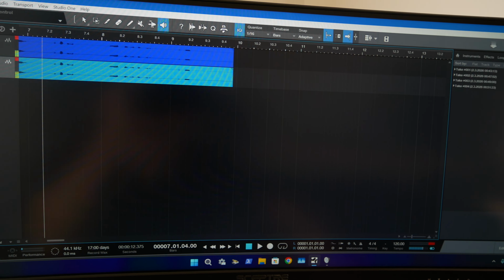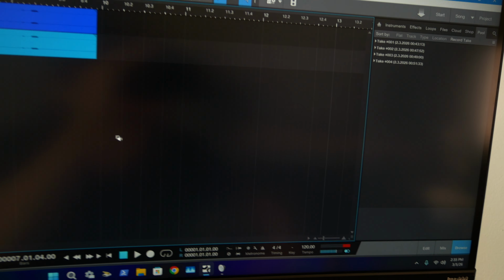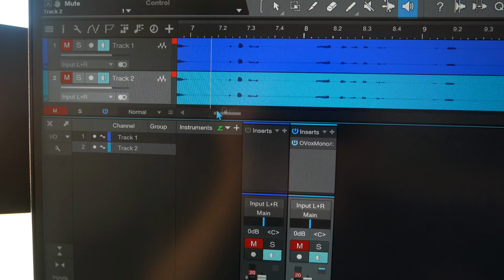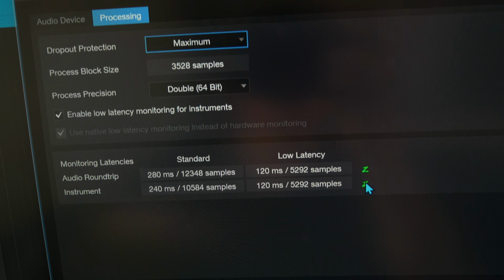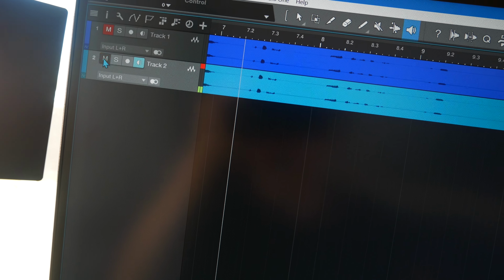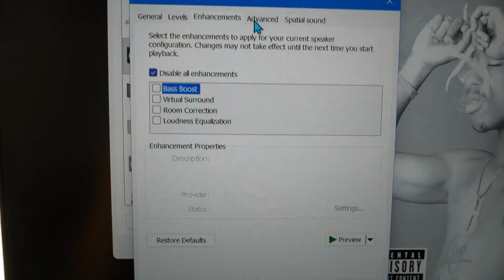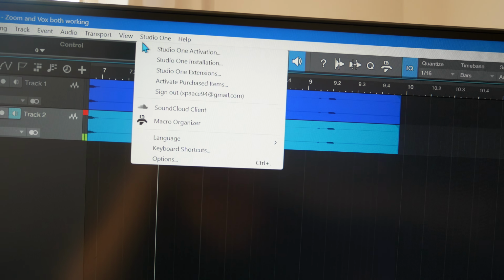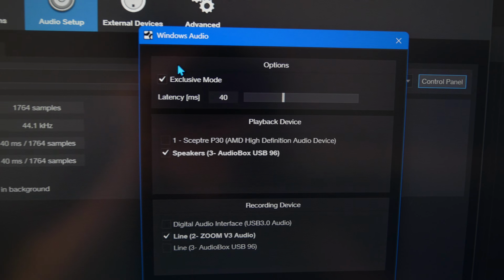PreSonus- Different Output and Input Devices (Windows SOLVED)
No need to keep switching back and forth outputs, to hear the audio you just recorded. No Third Party Apps or Drivers needed. (except drivers you need for hardware) Specifically a Windows Problem

They Tell Us Its Not Allowed,